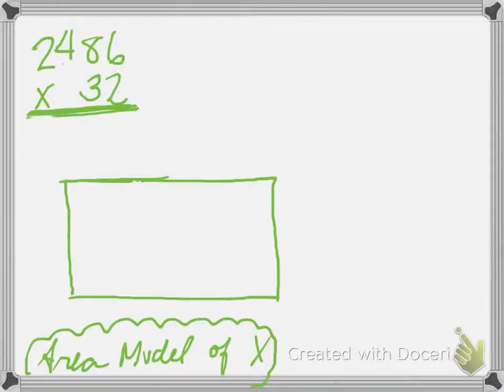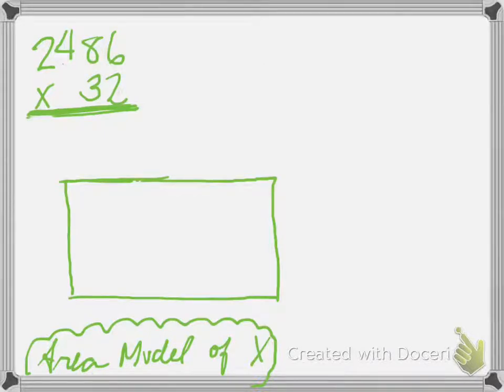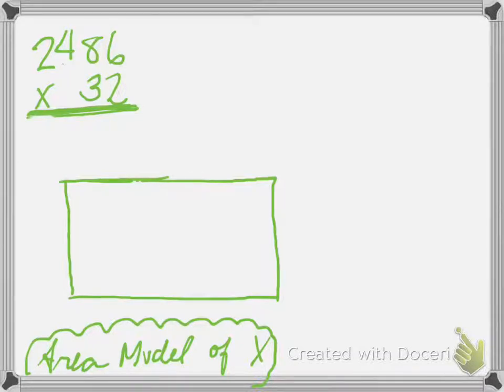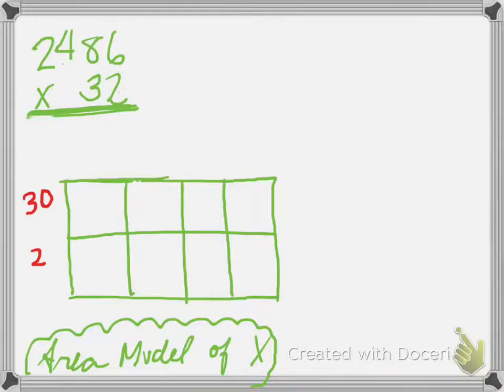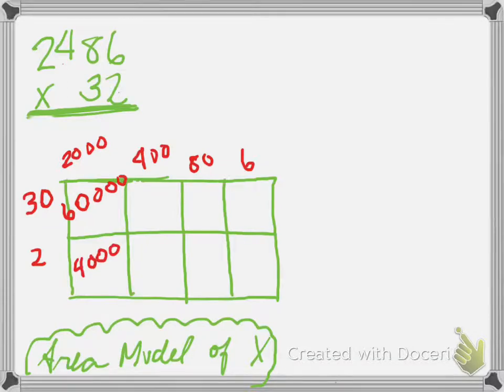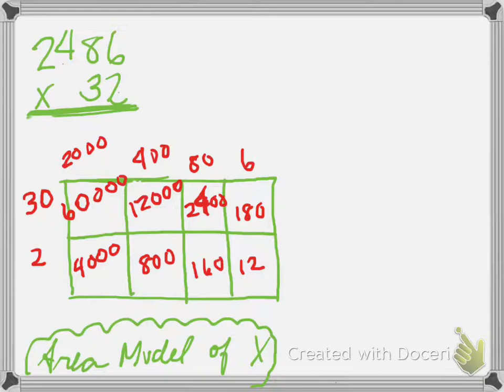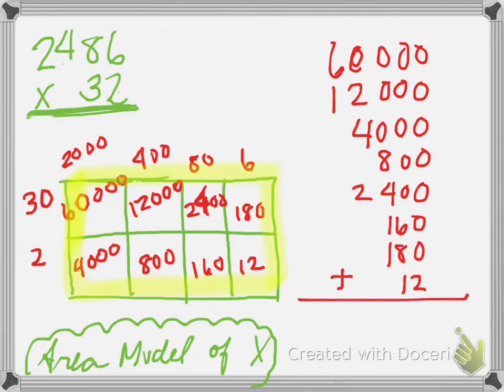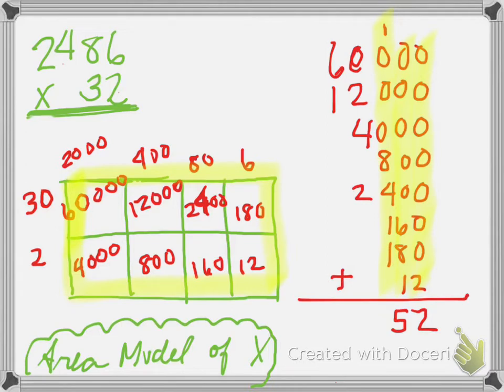Area Model of Multiplication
Multiply multi digit with the area model